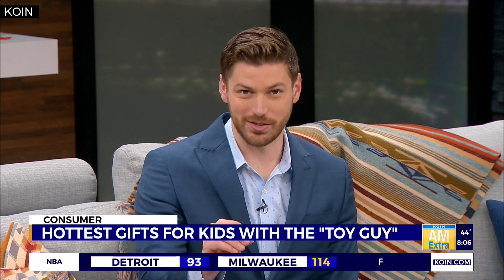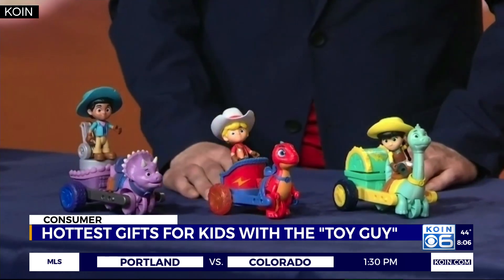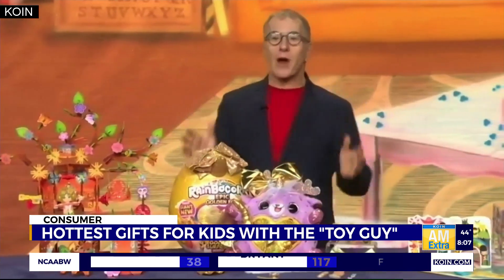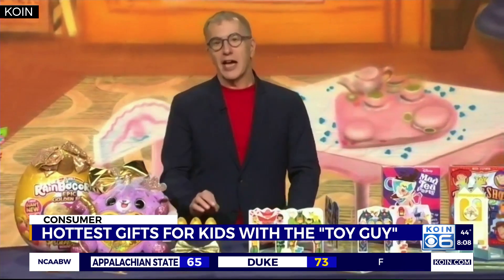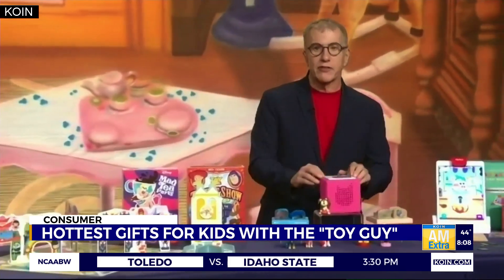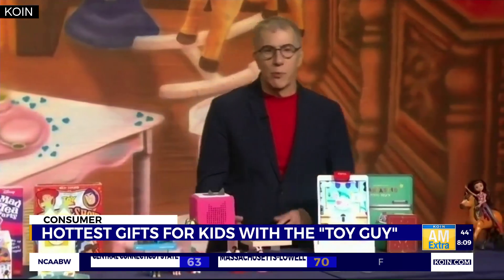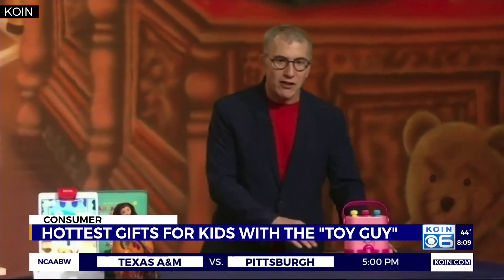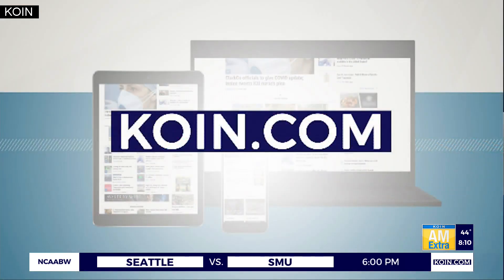Hottest gifts for kids with the Toy Guy